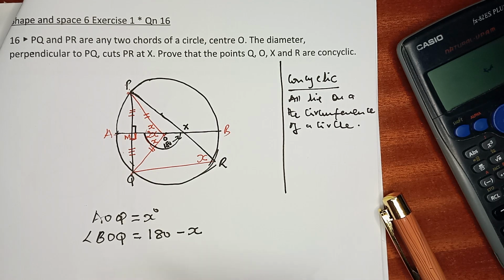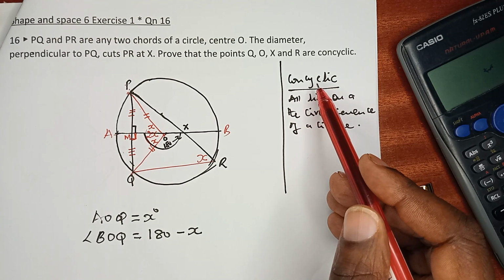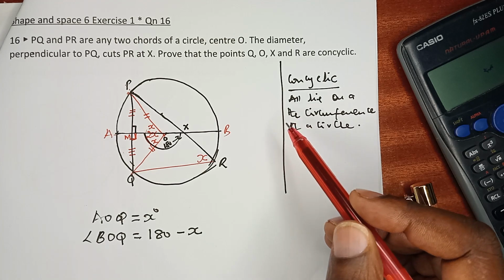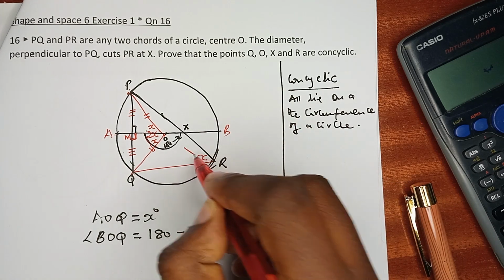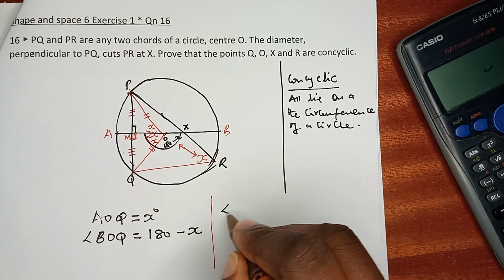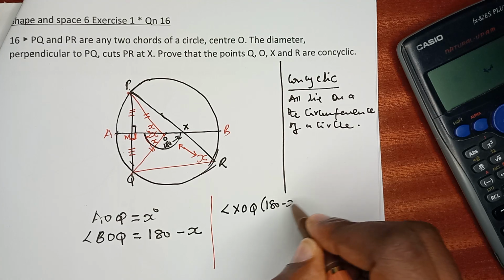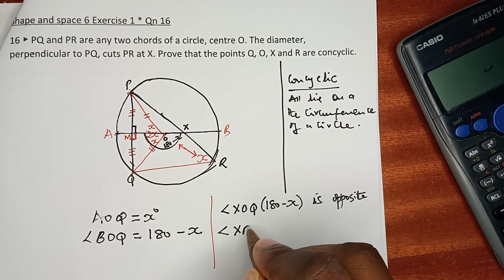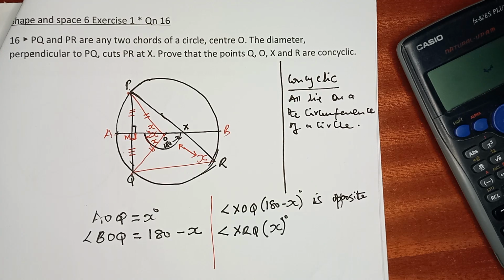Circle theorem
IGCSE (9-1) Shape and space 6 Exercise 1* Qn 16